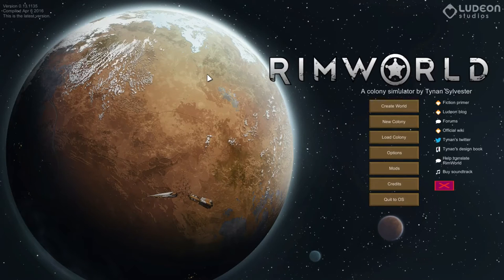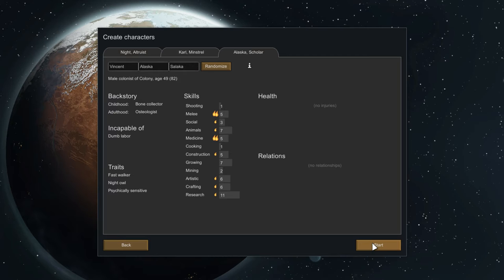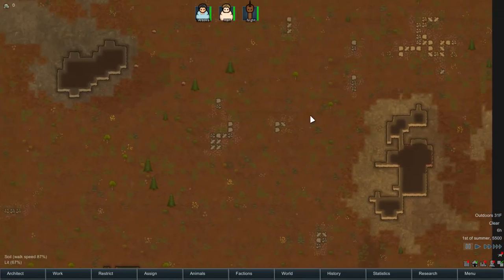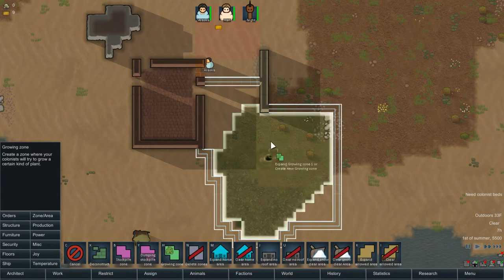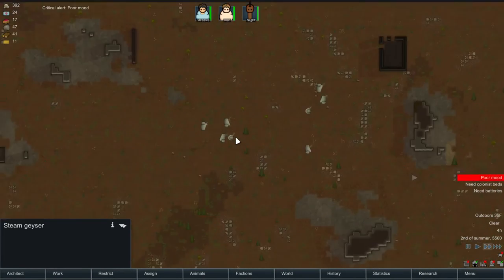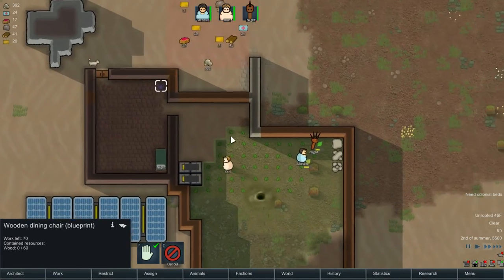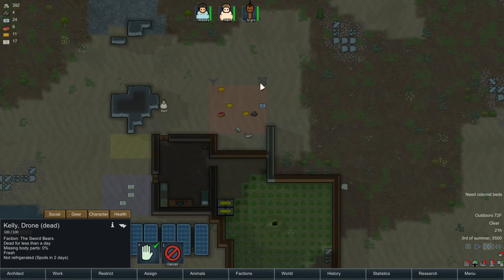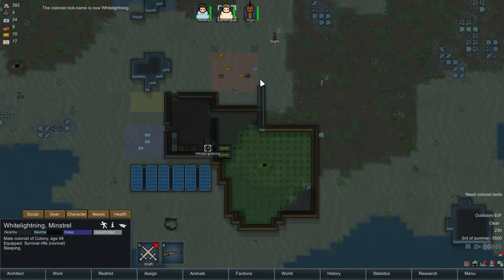Rimworld: All Random (ep 01) - "Extreme Tundra" - (Let's Play / Gameplay 2016)